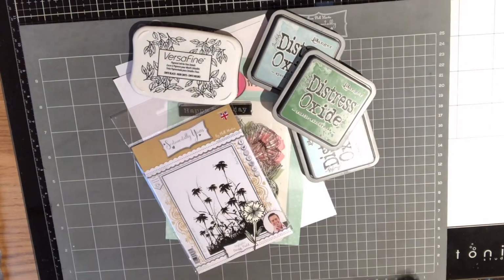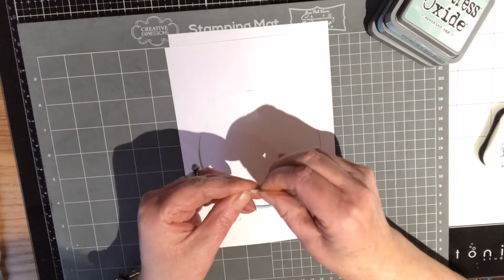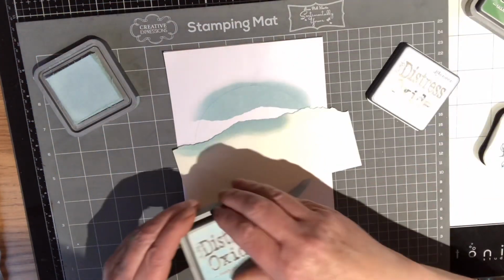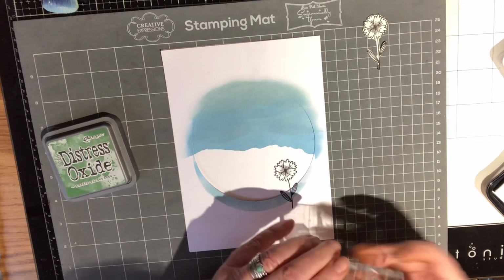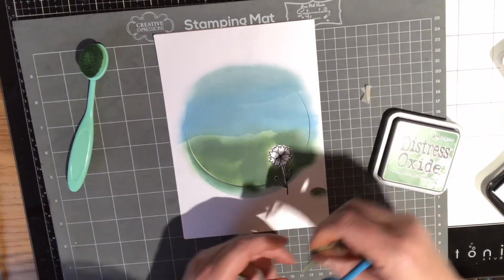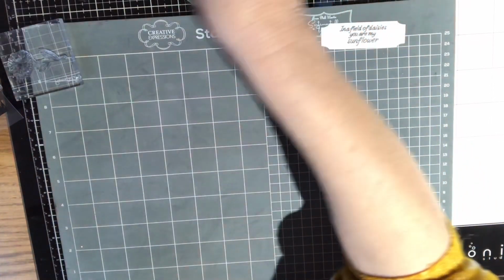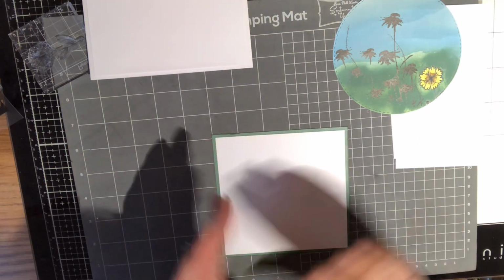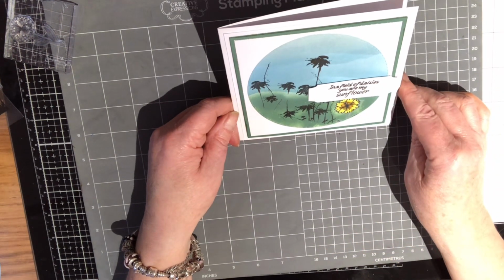Quick and easy scene card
Blending oxides to create a scene